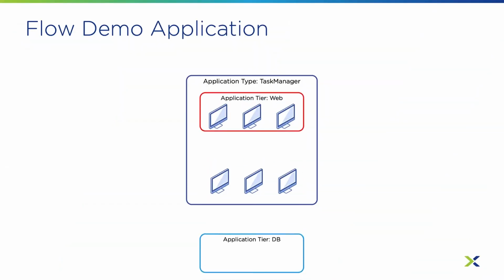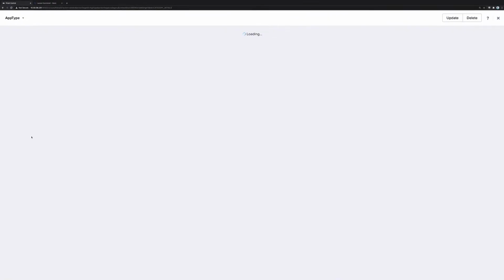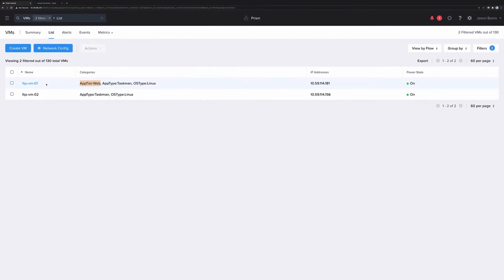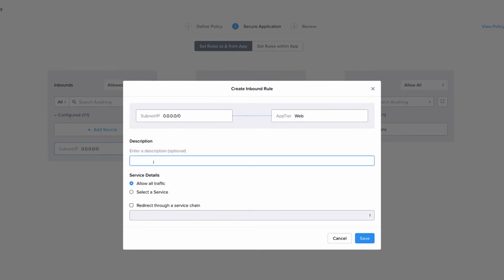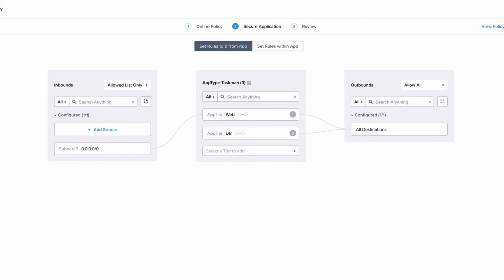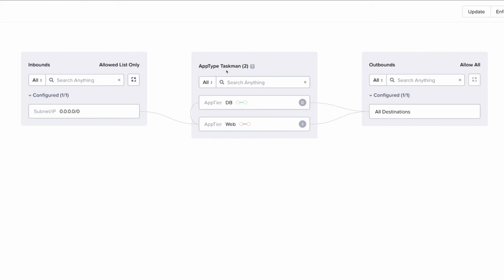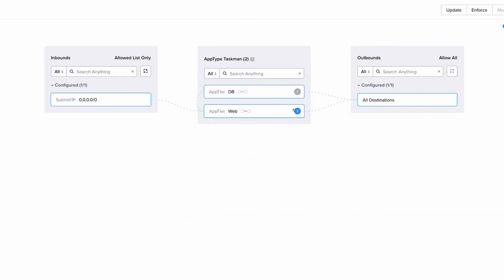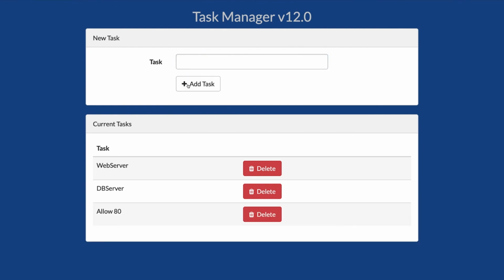Protect Your Apps with Flow | Flow Quick Start | Episode 3 | Nutanix University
Learn how to secure any application using Nutanix Flow with an example two-tier web and database app. Allow traffic from trusted sources and block unwanted traffic to stop the spread of malware and secure your applications. Take a Test Drive and try it yourself

00:05 - Introduction
00:24 - Example Application Network Requirements
01:10 - Categorize Virtual Machines in Prism Central
02:48 - Create a Nutanix Flow Security Policy
05:38 - Save Policy in Monitor Mode
07:18 - Verify Application Functionality and View Traffic
07:54 - Enforce Policy to Block Unwanted Traffic
08:27 - Conclusion